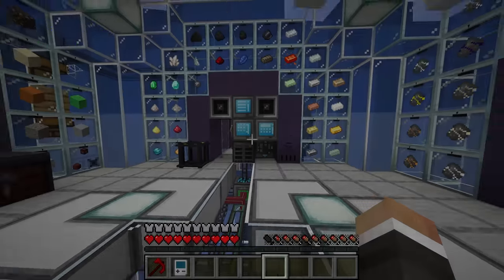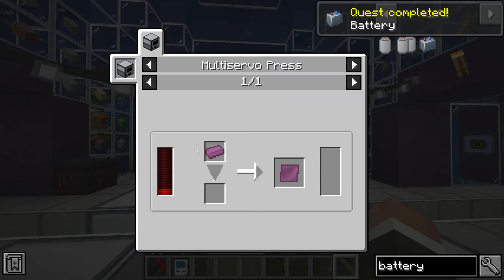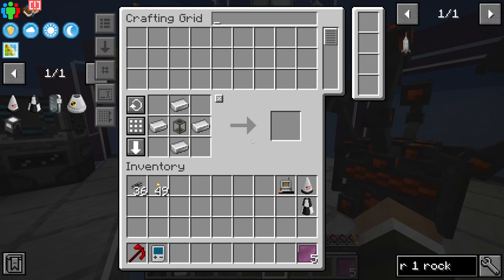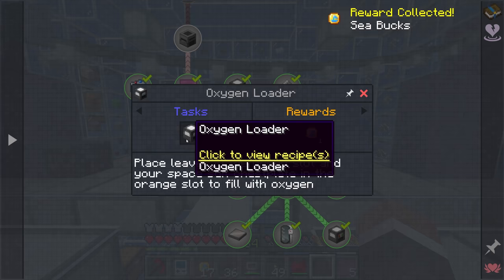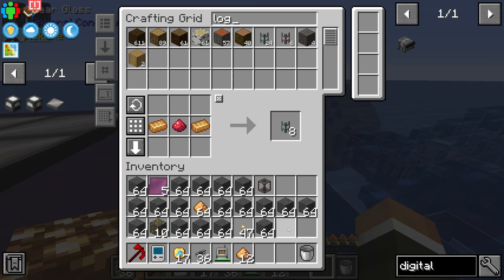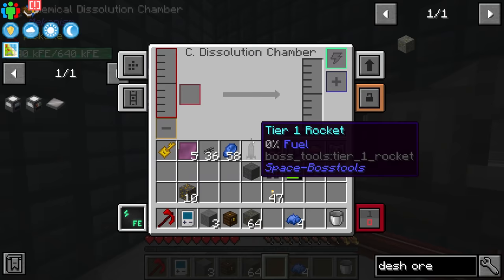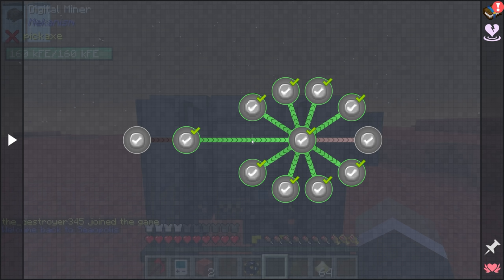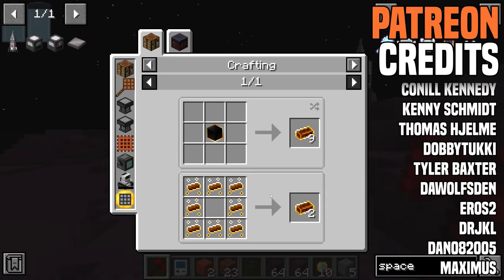Minecraft Seaopolis | ROCKETS, SPACE & DIGITAL MINERS! #27 [Modded Questing Skyblock]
Minecraft Seaopolis | ROCKETS, SPACE & DIGITAL MINERS! #27 [Modded Questing Skyblock] with GamingOnCaffeine

About Seaopolis  Modpack:
Welcome to seaopolis a ocean based survival questing modpack. Featuring a completly customized world filled with various different mobs and structures. Starting in a sphere in the ocean its your job to survive and thrive in a ocean world